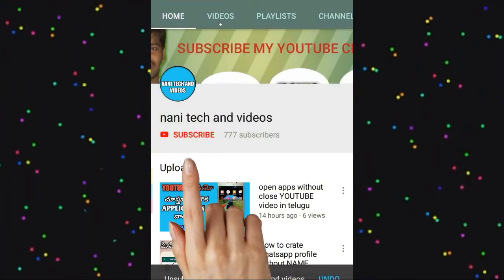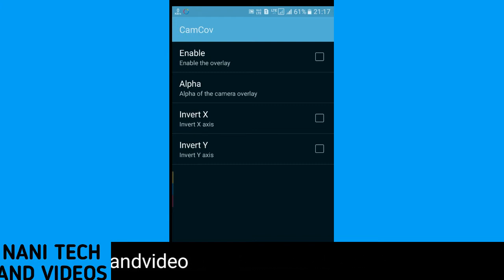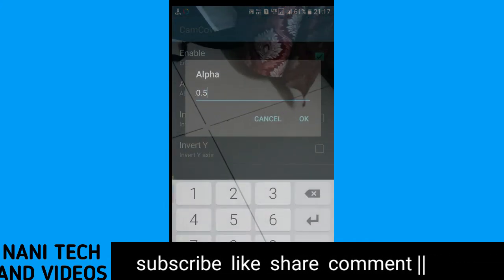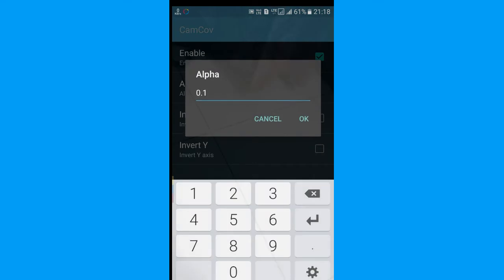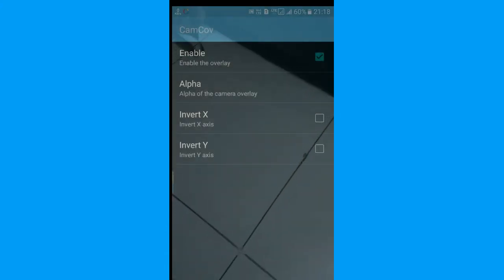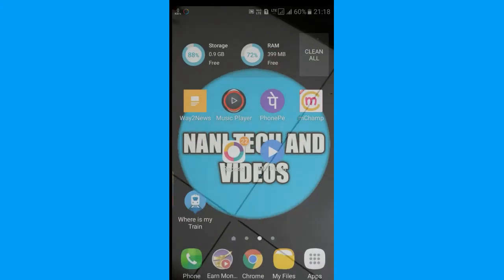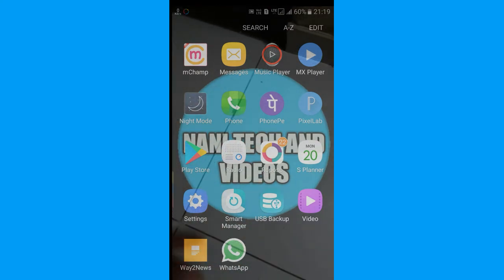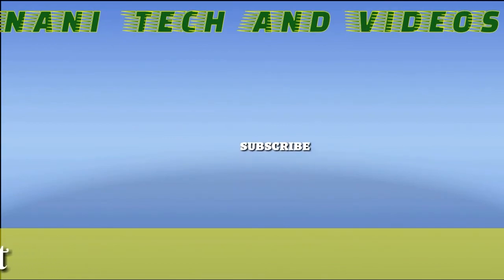Best app for Android phone addicts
Download link is available in below

Link to download NANI TECH AND VIDEOS CAMCOV ALAPARTHI NANI